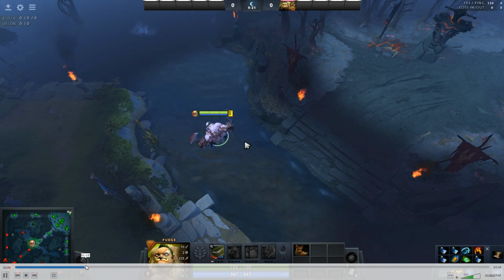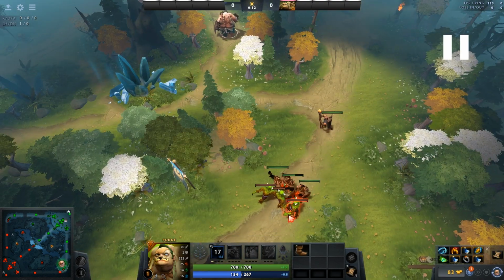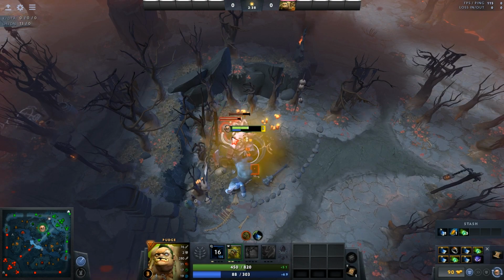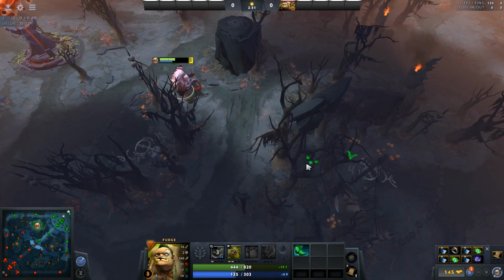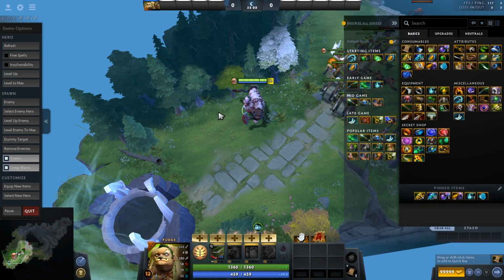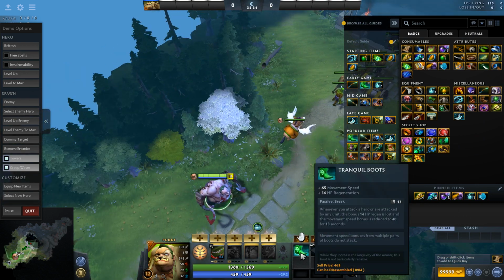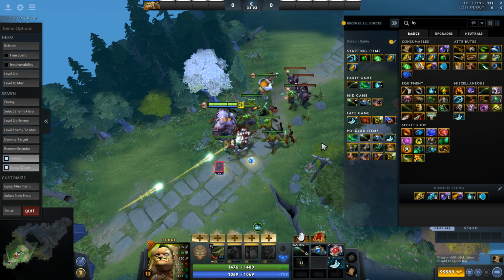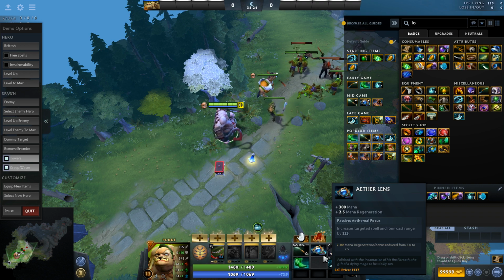[Dota 2] PUDGE Jungling Guide 7.30c (part 2) | 05:28 level 6 | Mud Golems and Stacking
Pudge jungling guide. How to consistently get level 6 before 6 minutes on a pos 4 Pudge.